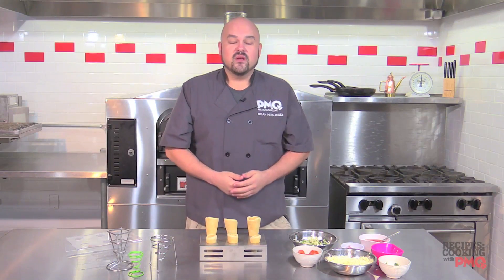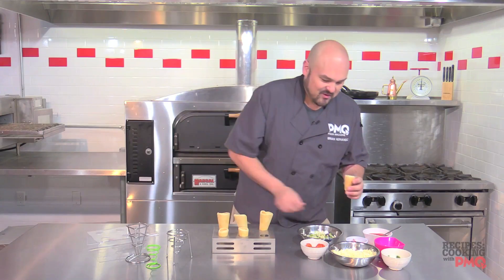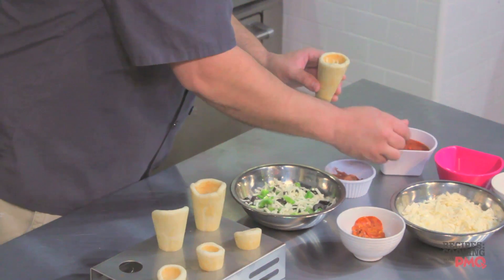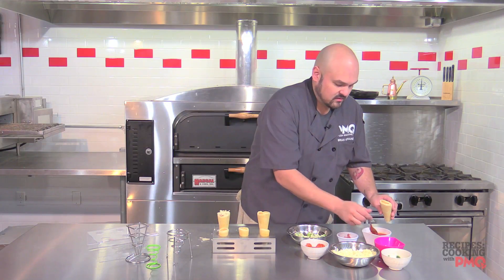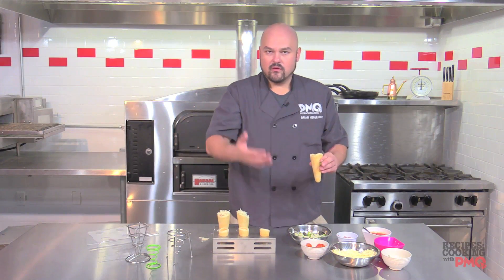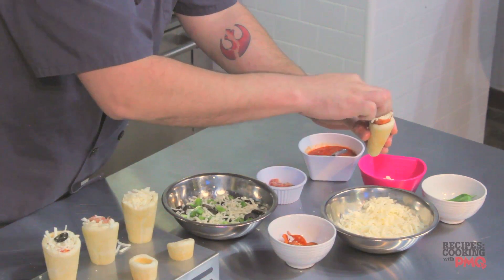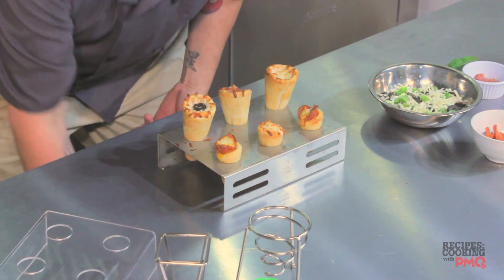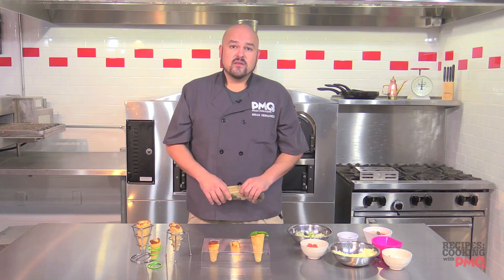The Pizza Kitchen: Pizza Cones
Chef Brian Hernandez cooks with the pizza cones from PCI Frozen Foods, Inc.

Ingredients:

Large Cones from PCI Frozen Foods
Cheese
sauce
ingredient of choice
To make the cones:
3/4" Pinch of cheese in Bottom
Small spoon of a thick sauce, not too watery
Then ingredient of choice
3/4" Pinch of cheese
Small spoon of a thick sauce
Ingredient of choice
Usually top with cheese

Directions:
Bring ingredients up to the very top, they will melt down slightly
Cook at 450-550 for about 3-7 minutes, depending on toppings and your oven. Oven times may vary so watch the first few batches.
Let cool for a minute or two, they will be hot inside.
You can also make a mix. Toss your ingredients in cheese and even sauce, then scoop that into your cone. It melts nicely. I Suggest using crumbled pepperoni and diced ingredients if you do the mix.